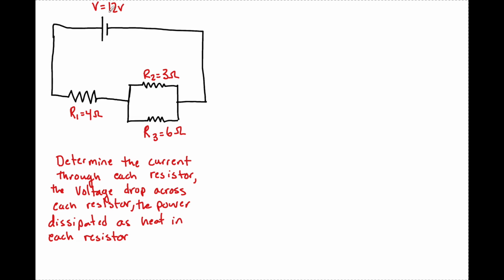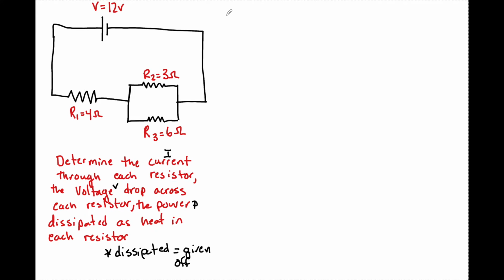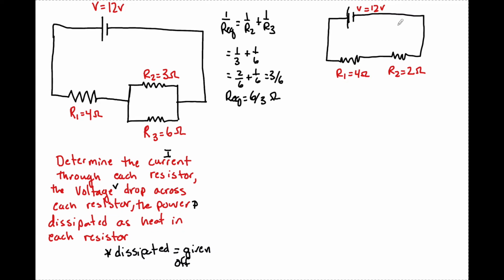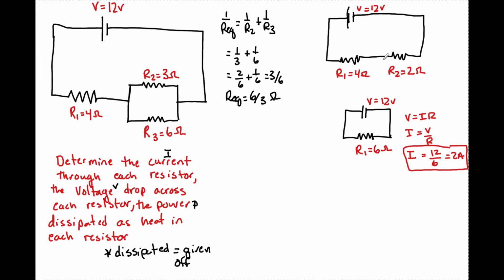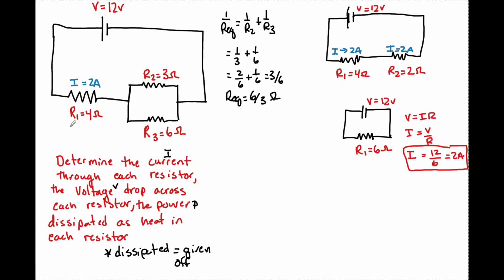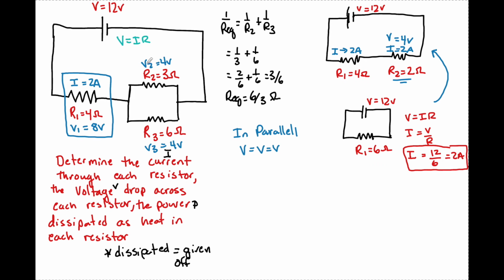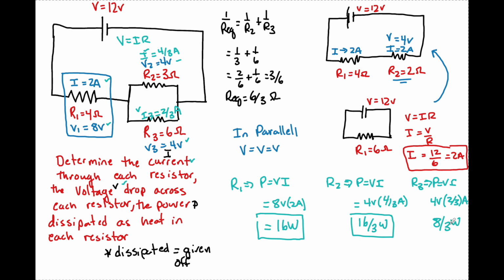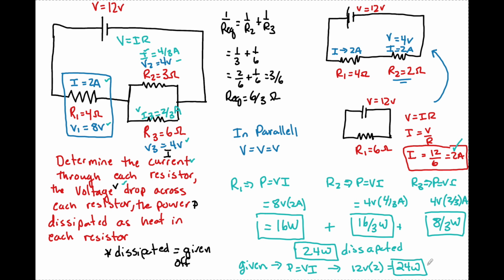Combined Circuit Example | How To Find Current, Voltage, and Power (AP Physics 2)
This is an example of a combined circuit from AP Physics 1 where you are asked to find the current through each resistor, the voltage drop across each resistor and the power dissipated at each resistor.